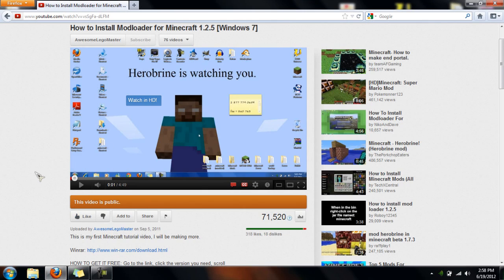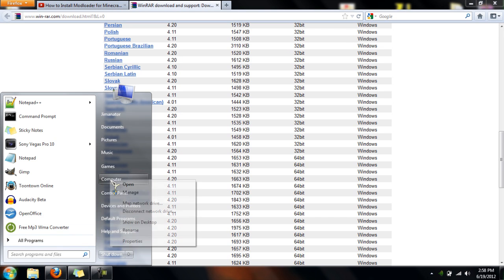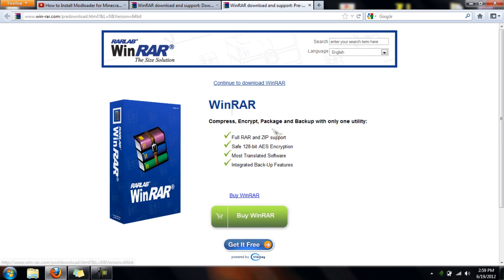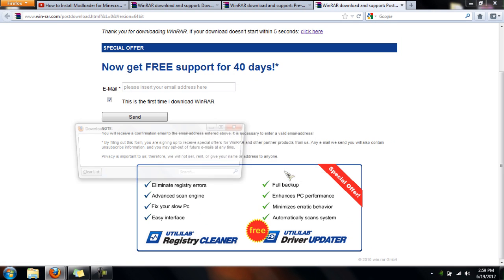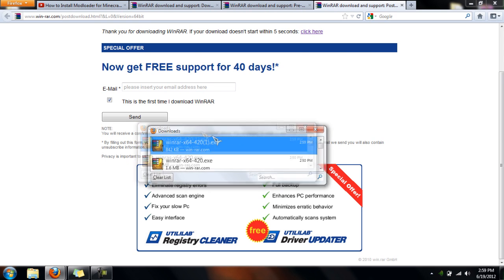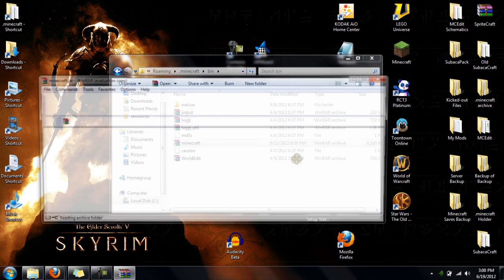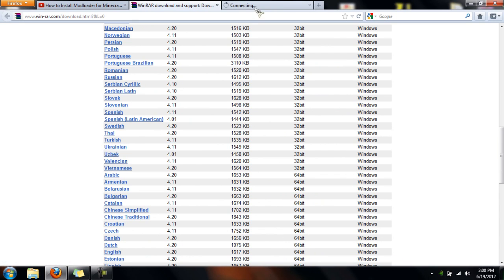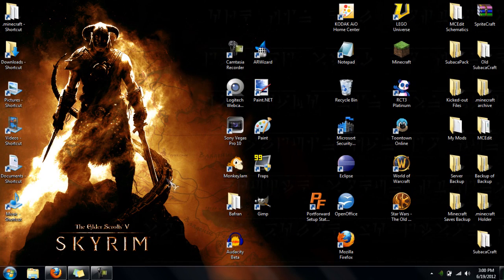How to Download WinRAR for Free [Windows 7]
CLICK THE BLUE WORDS UNDER THIS!
CLICK THE BLUE WORDS ABOVE THIS!

In case you failed to see the whole point of the video:
1. Go to link.
2. Find the version you need.
3. Click the big blue word.
4. Download and install.
5. Start modding!